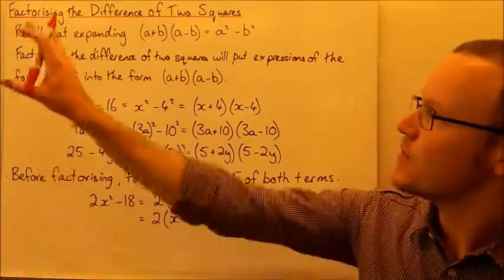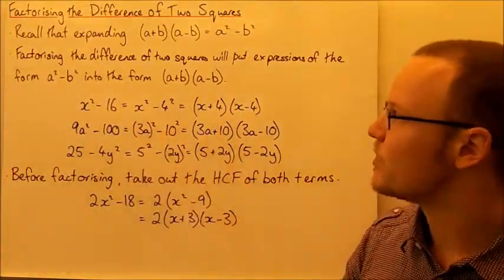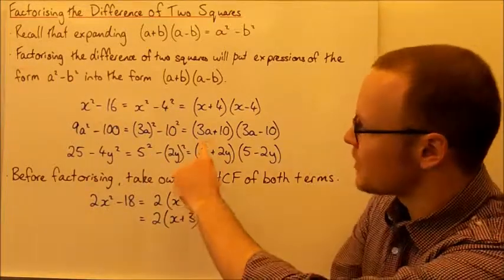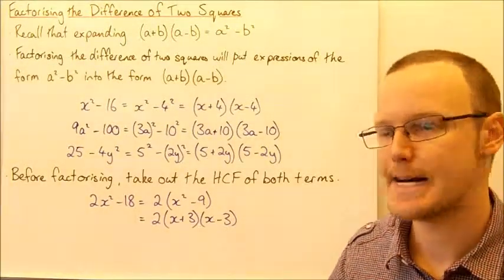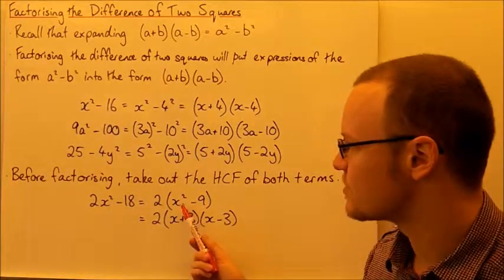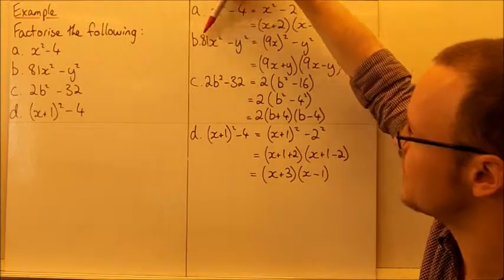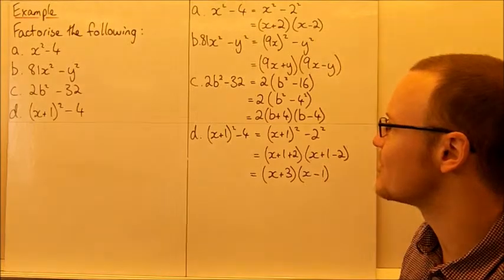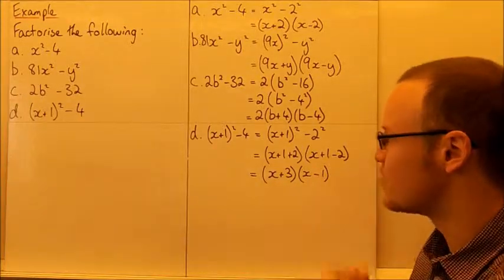Factorising the Difference of Two Squares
Students learn how to factorise the difference of two squares.